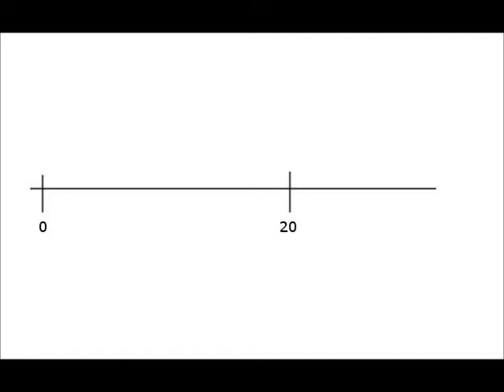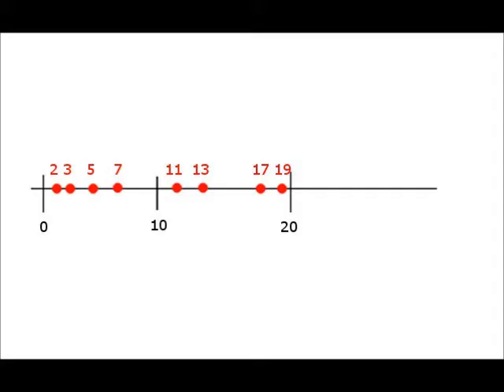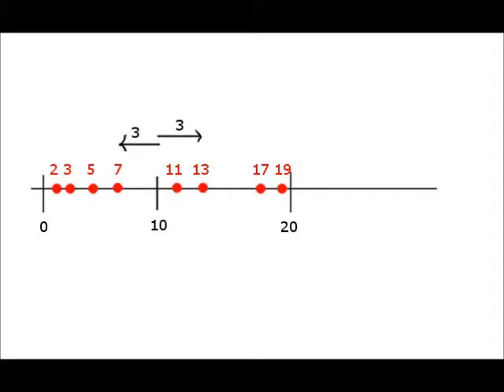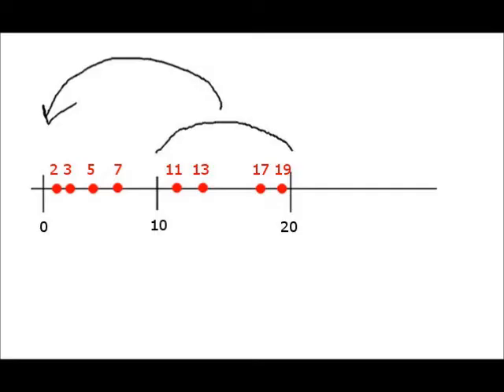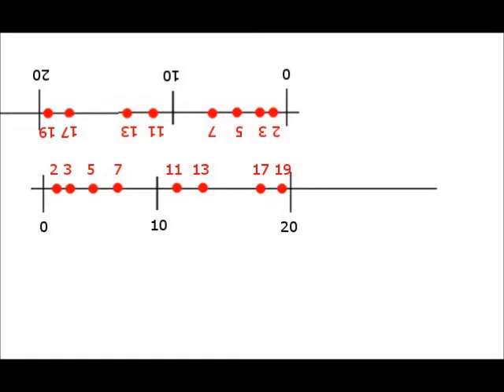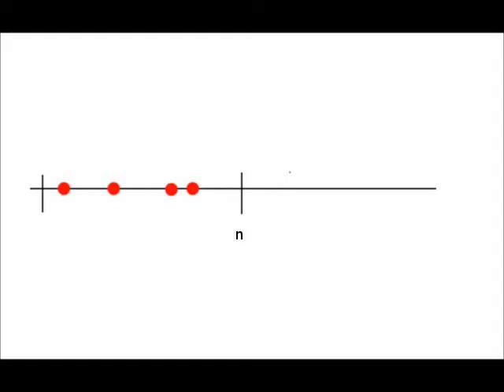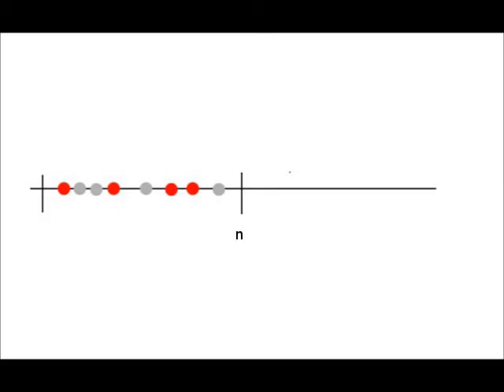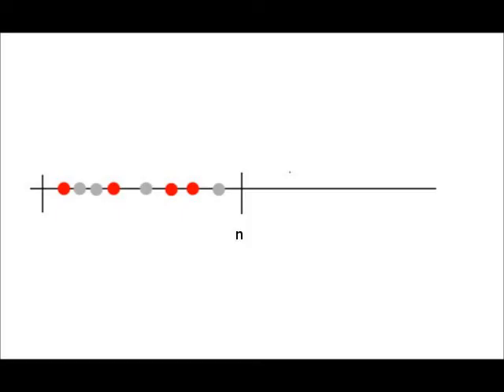A Different Way to View Goldbach's Conjecture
You probably have heard of Goldbach's Conjecture, that any even integer can be expressed as the sum of two primes. In this video, I make a restatement of this conjecture in terms of the sequences made by composite integers backwards from some number.